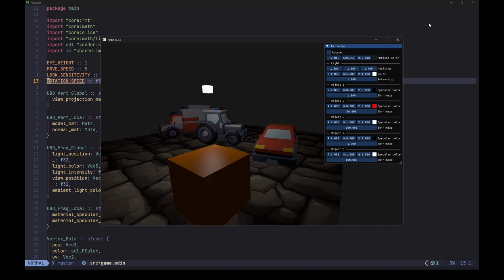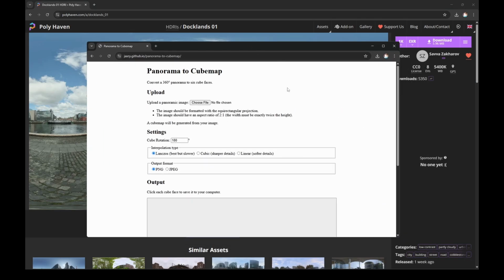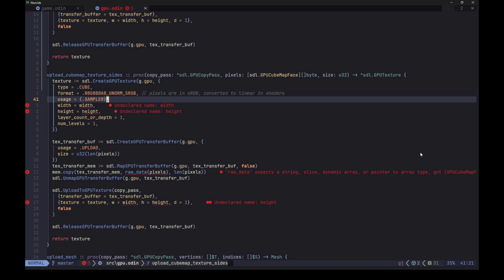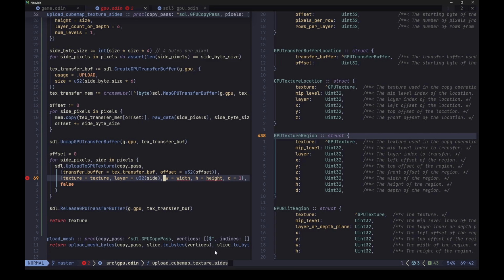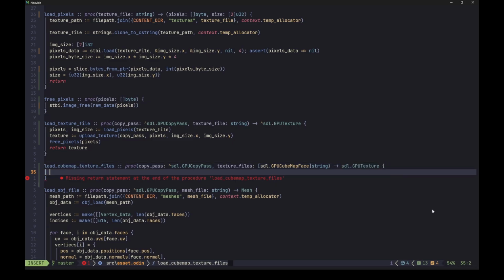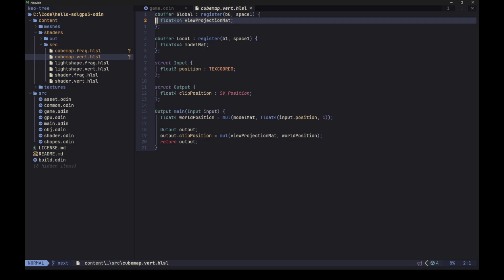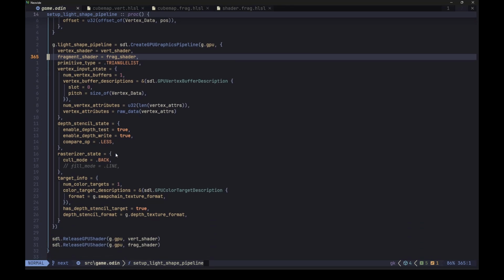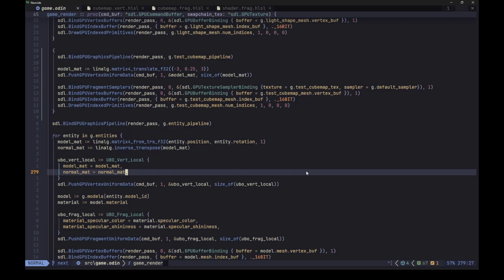Odin SDL3 GPU Tutorial: Part 14.1 - Cubemaps. Galaxy in a Cube.